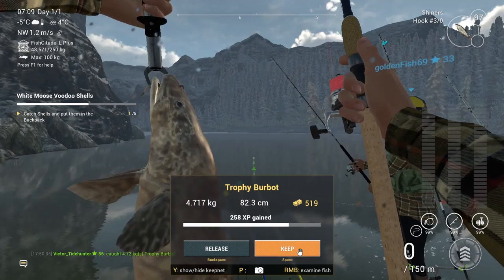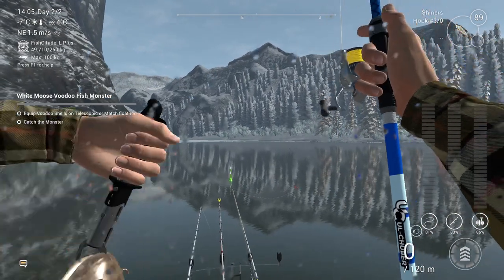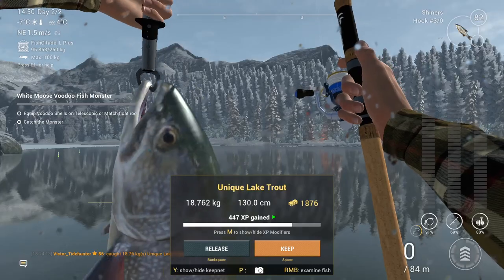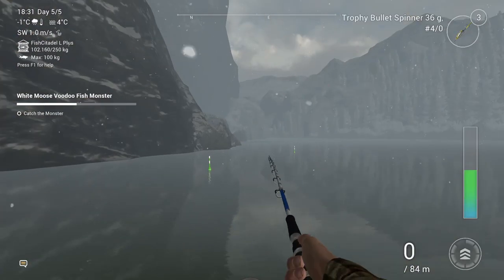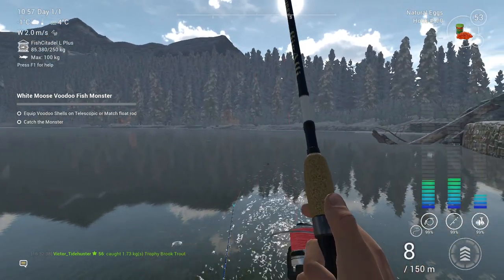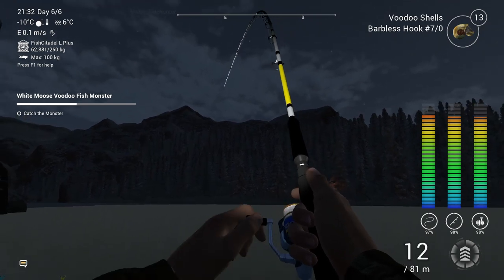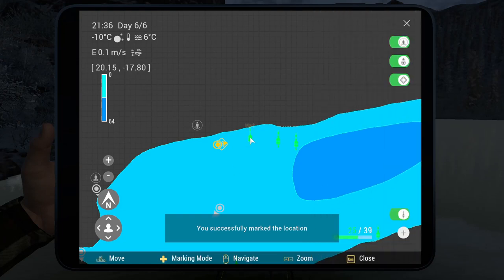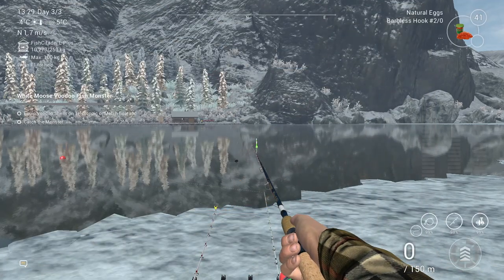How to Farm on White Moose Lake - Fishing Planet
Hello mates, in this video you will be able to see locations, baits/lure used and fish caught as I farmed on White Moose Lake. Video with 10 days result will come later.

Chapters:
00:00 Intro
00:23 Burbot
01:10 Lake Trout & Splake
03:32 Atlantic Salmon & Brook Trout
04:48 Voodoo (Monster) Fish
06:01 Lake Whitefish